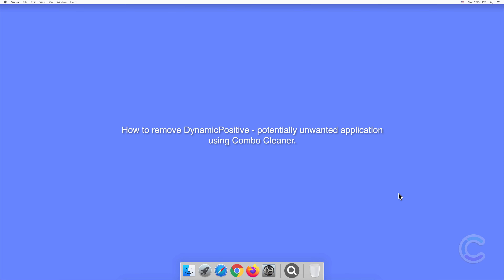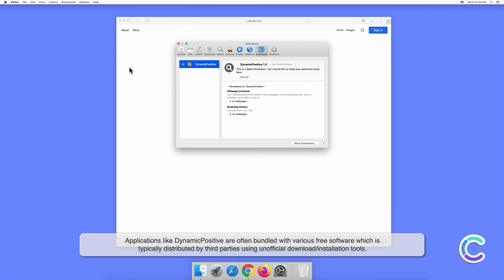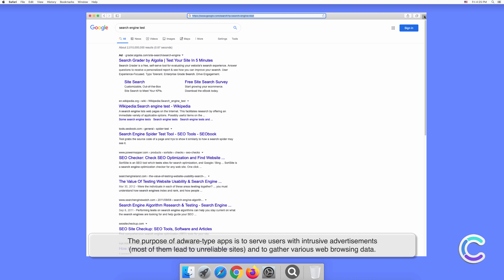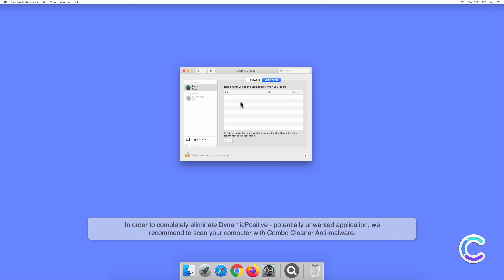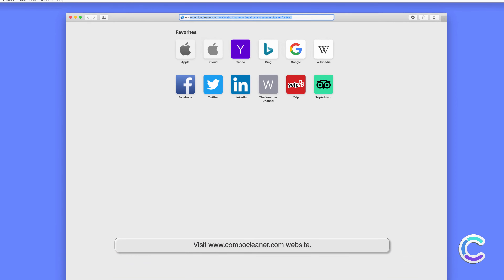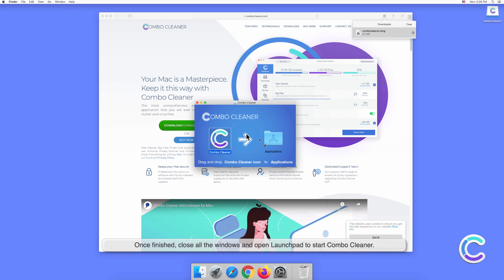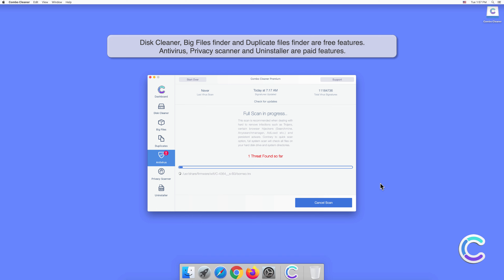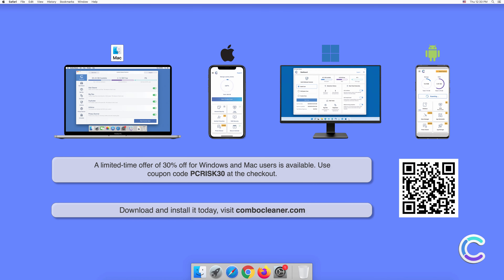How to remove DynamicPositive - potentially unwanted application using Combo Cleaner?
Video showing how to remove DynamicPositive - potentially unwanted application using Combo Cleaner.